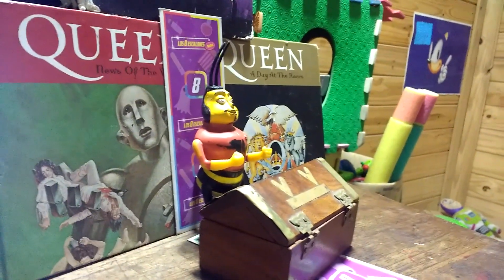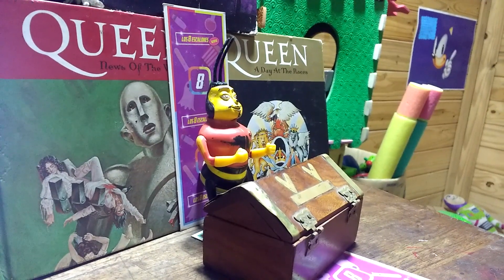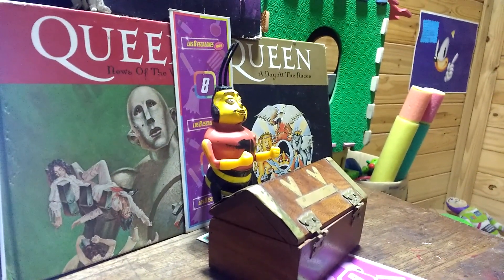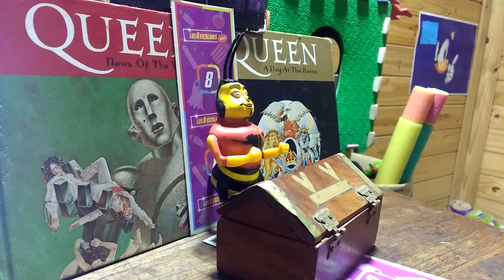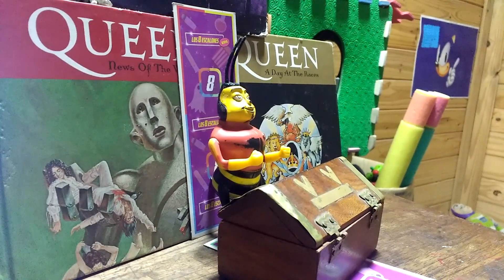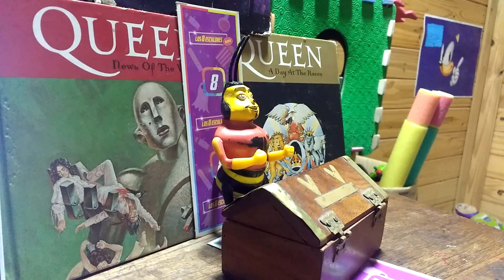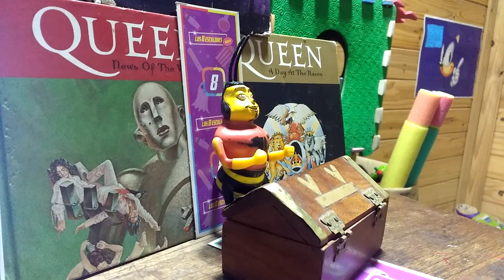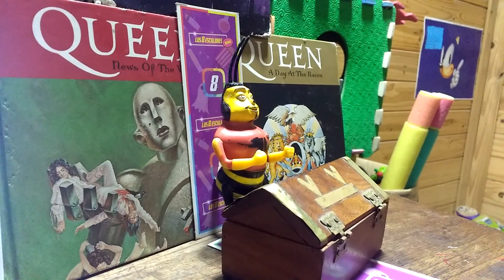jetblue features adds the LEGO movie